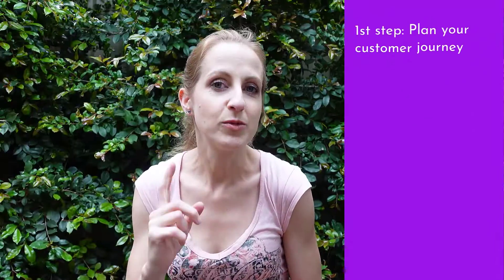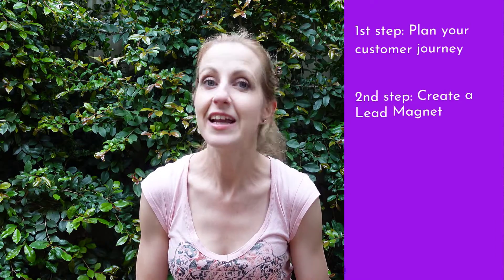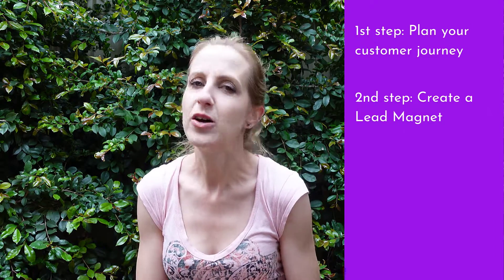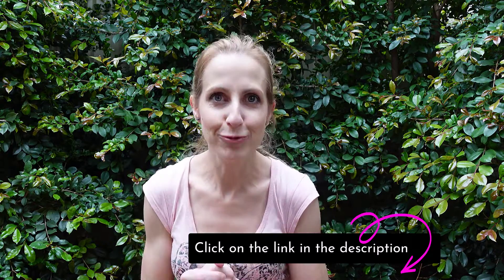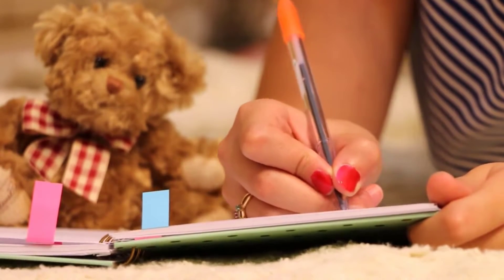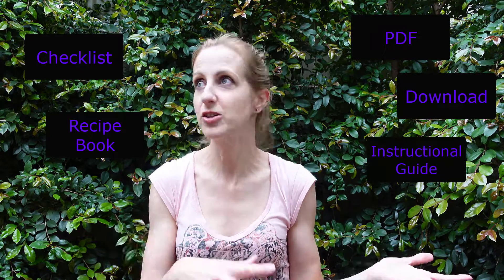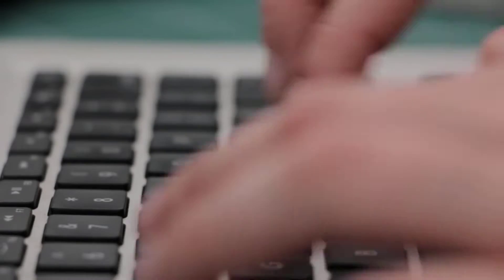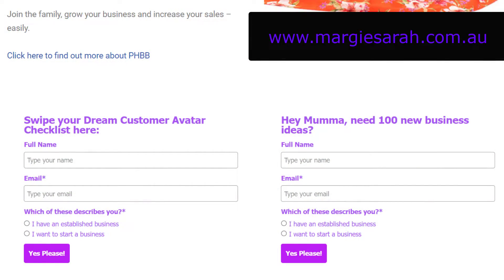The ONLY 4 steps to you need to EASY selling | how to attract customers to buy your product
There is no point in selling to someone who just isn't ready to buy. but in this short video, I explain how to work out exactly where to appear and how.
By using social media and your amazing knowledge of your products, you can position yourself as the expert and grab those sales before your competitors do.

LINK mentioned in the video:
This is my free lead magnet, take notice of the pages, and the emails that follow as well as gain insight into growing your business with social media.

Profitable Home Business Blueprint: The course that helps home-based business owners turn their business into a profitable brand by utilizing the combined power of Facebook, Instagram and Email..

Contact Margie for digital advertising inquiries: If you want to turn your hobby into a thriving business, or have a small business and want to increase sales, make sure you subscribe to my channel and turn on the notifications. :)